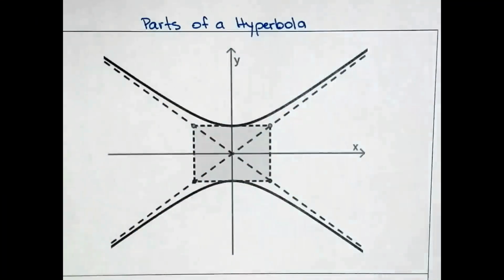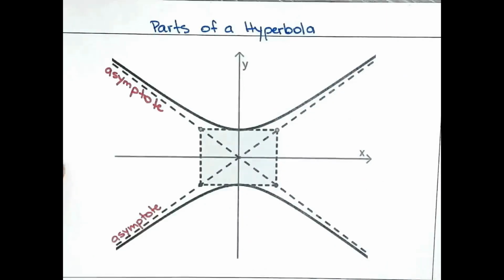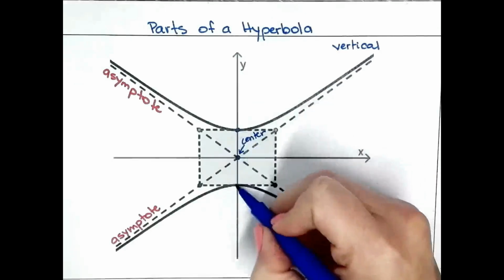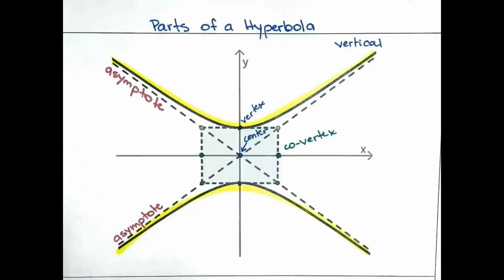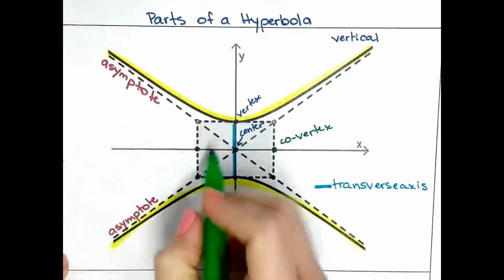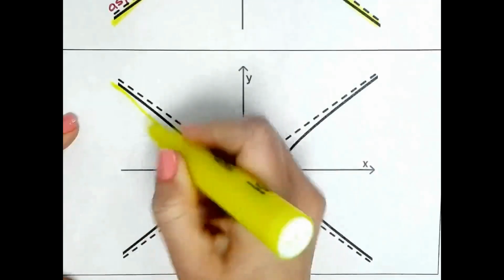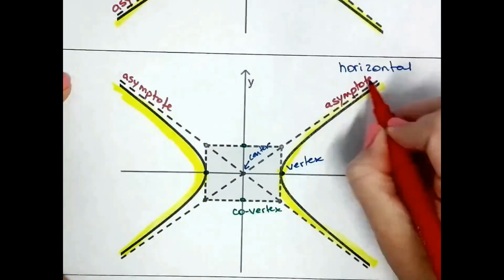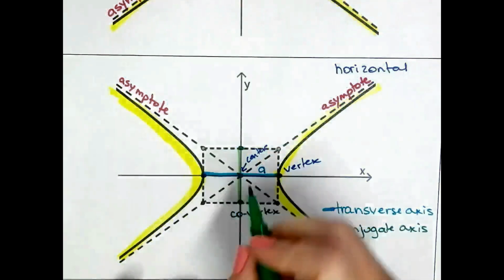Parts of a Hyperbola